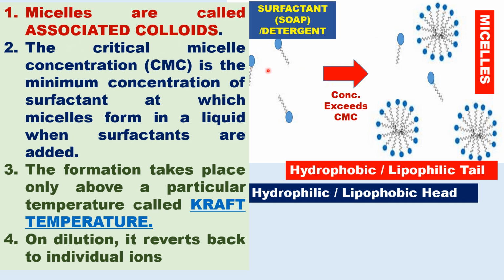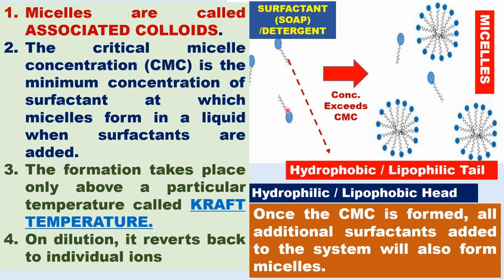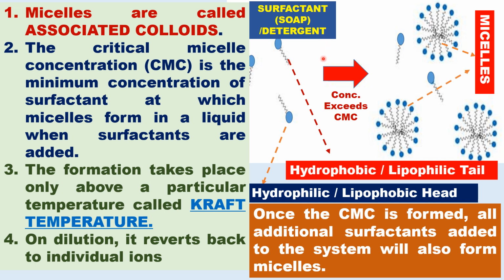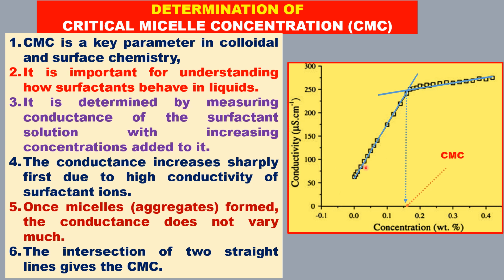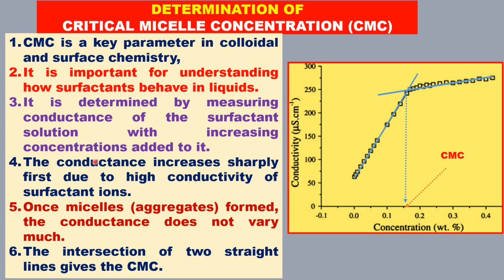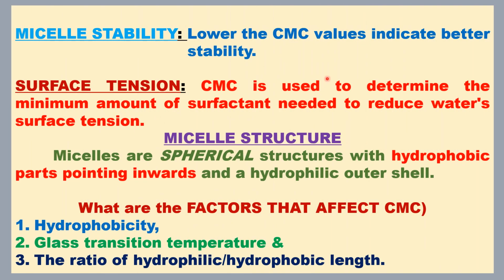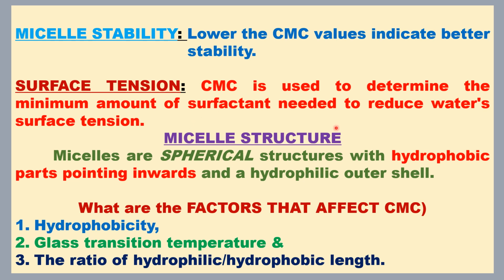CRITICAL MICELLE CONCENTRATION CMC Micelles ASSOCIATED COLLOID KRAFT temperature STABILITY STRUCTURE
CRITICAL MICELLE CONCENTRATION (CMC) Micelles are called ASSOCIATED COLLOIDS KRAFT TEMPERATURE DETERMINATION
FACTORS AFFECTING STABILITY STRUCTURE measuring conductance of the surfactant solution with increasing concentrations added to it.
SURFACTANT SOAP DETERGENT The ratio of hydrophilic/hydrophobic length